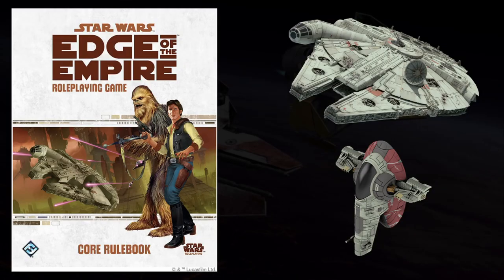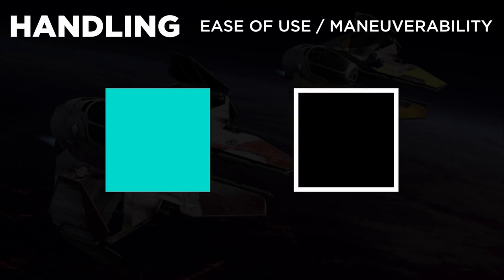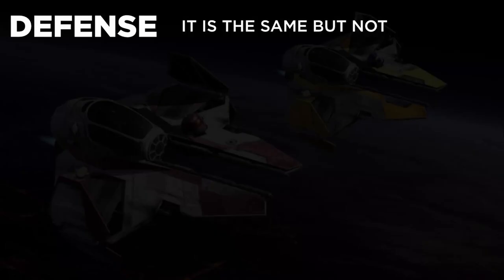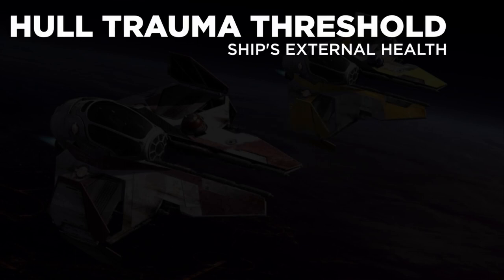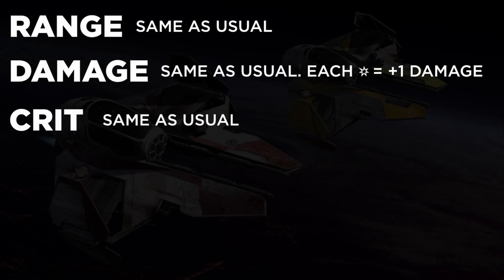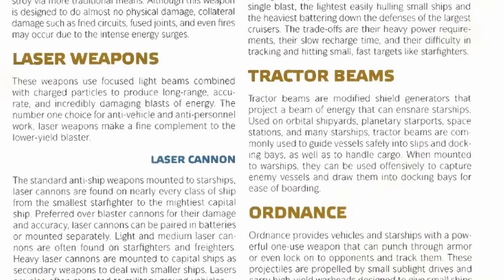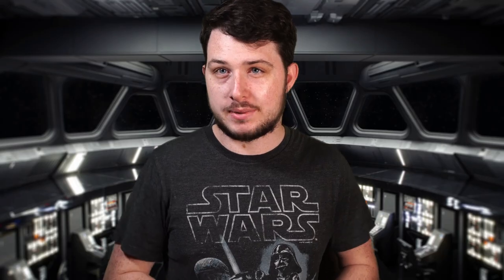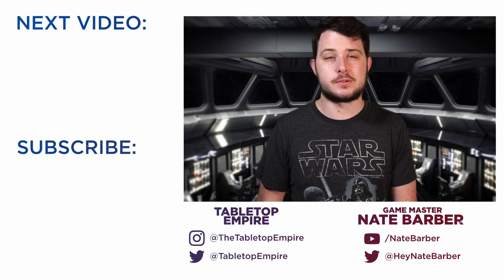A Guide to Starships & Vehicles | Star Wars RPG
Everything you need to know on Starships & Vehicles, from their Characteristics and Weapons, to Ship Profiles and Modifications.